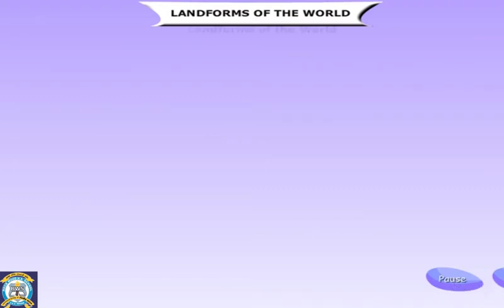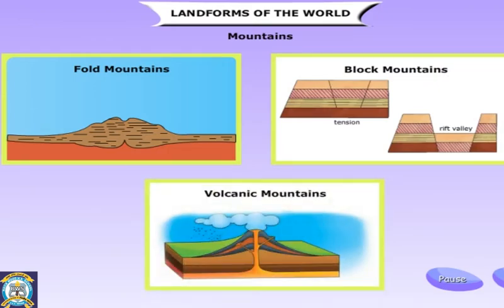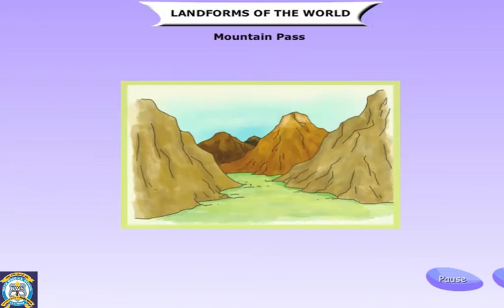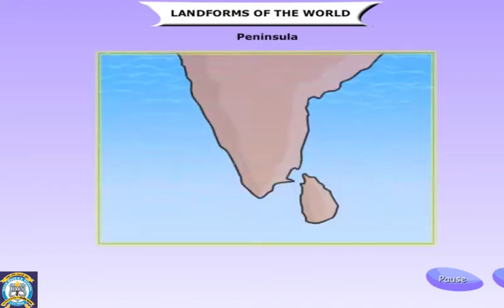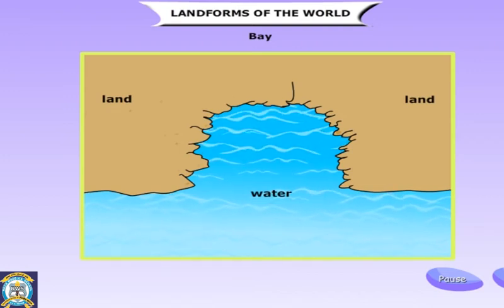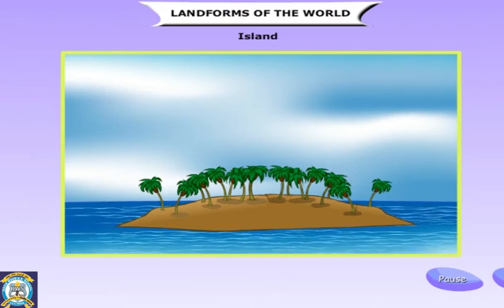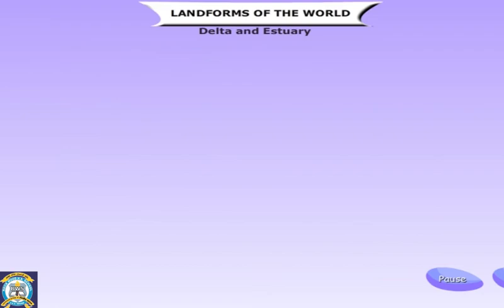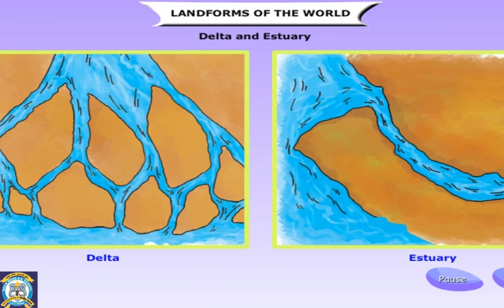Class 4 | Soc Sci | Ch 3 Landforms of the world